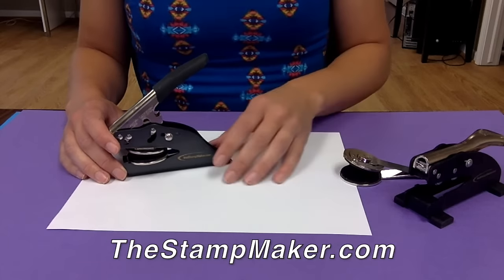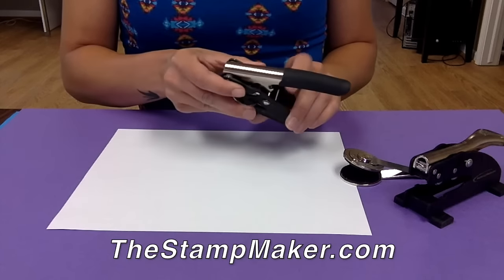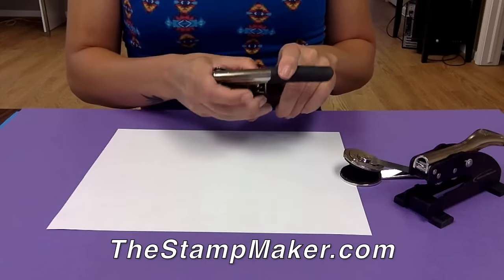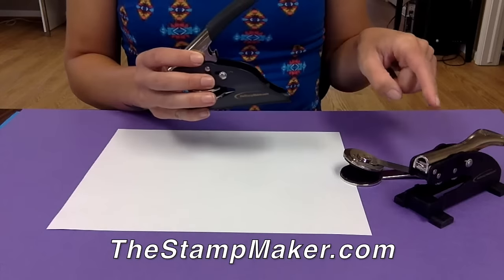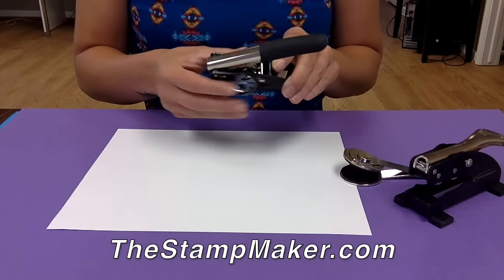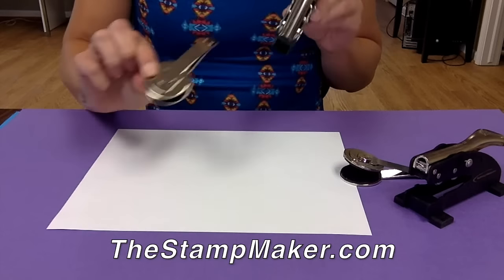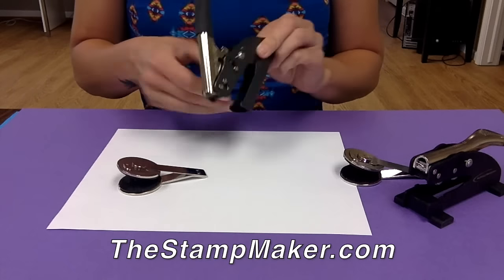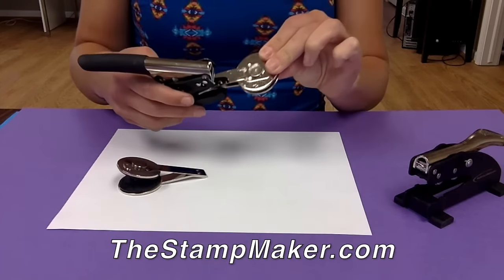How to Remove or Replace the Seal Text Plate of an Embossing Seal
The custom plate seal text insert can easily be removed from your embosser. Learn how:

The same procedure can be used to remove the seal text plate on both a desktop and pocket style embosser.
1 - To remove the insert, pinch the top and bottom plate together.
2 - Pull the insert out.
3 - Insert the new seal insert by pinching it together, and lining up the prongs with the correct holes on the seal body.